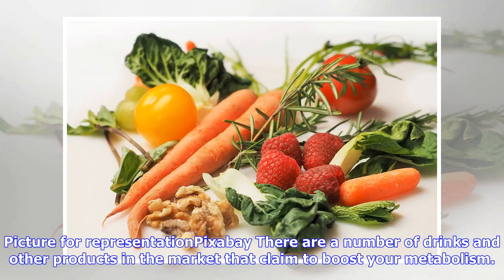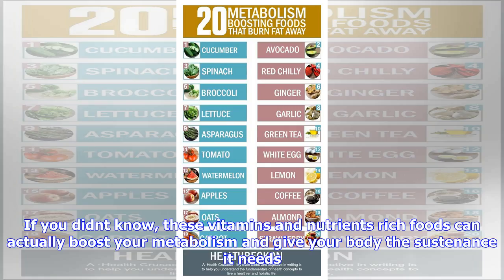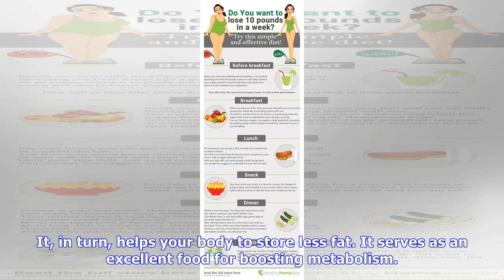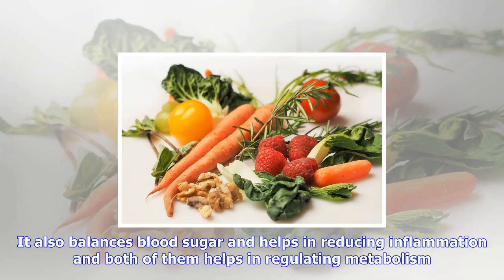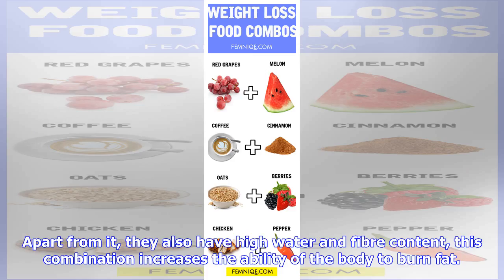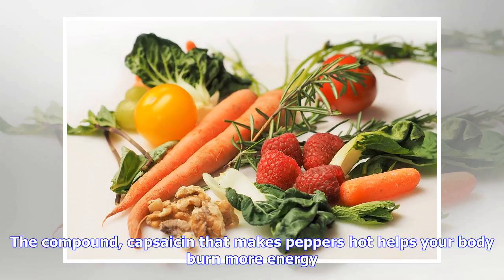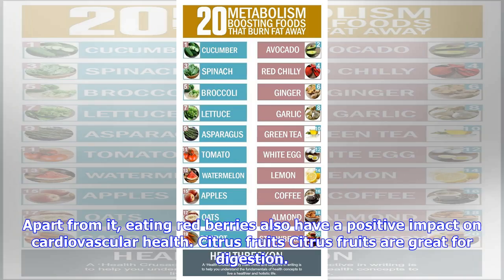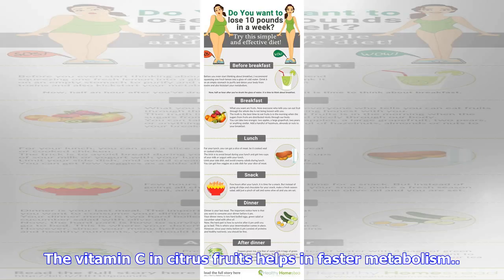Breaking News | Want to burn your calories fast? just add these 6 foods to diet to speed up metabol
Want to burn your calories fast? just add these 6 foods to diet to speed up metabolism

Picture for representationPixabay There are a number of drinks and other products in the market that...